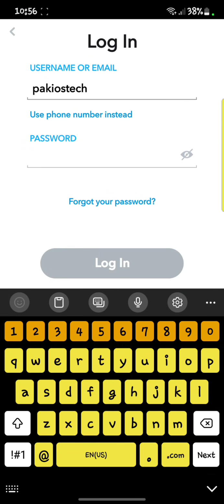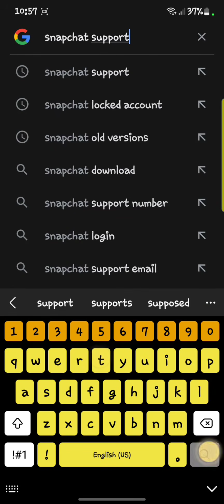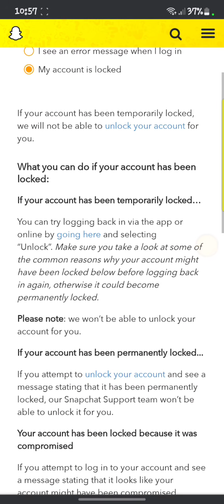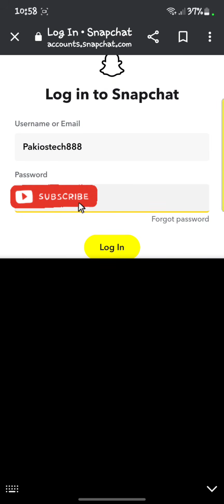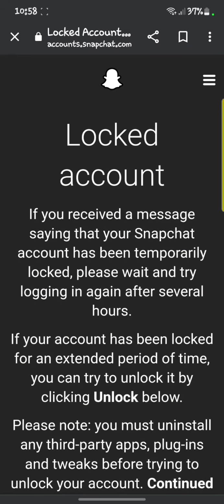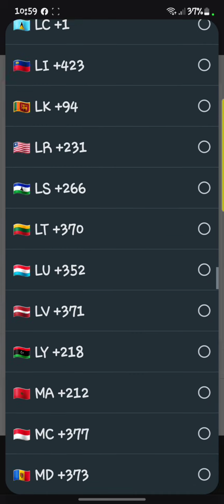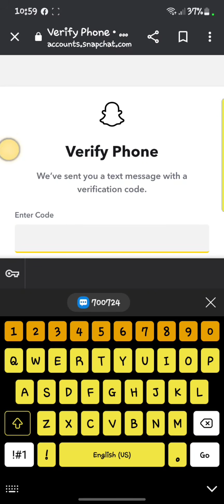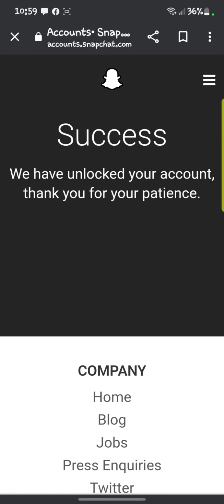How to Unlock Snapchat Account when Permanently Locked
How to Unlock Snapchat Account When Permanently Locked breaks down the steps you can try to recover your account even when Snapchat says it’s permanent. I cover the common reasons it happens, what settings or appeals still work, and what to avoid so it doesn’t get locked again. It’s a stressful issue, but there are still a few things you can check. This gives you a clear path to see if your Snapchat account can be restored.